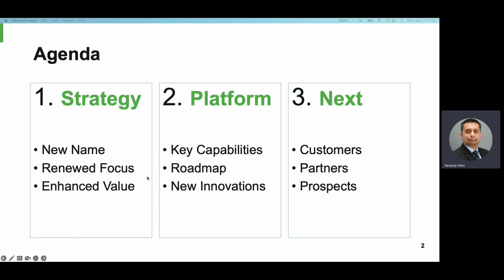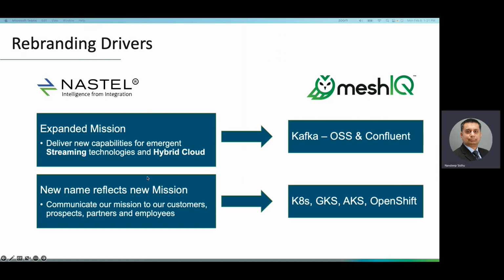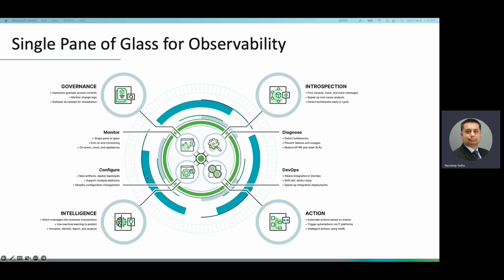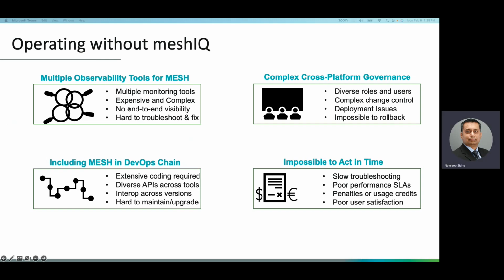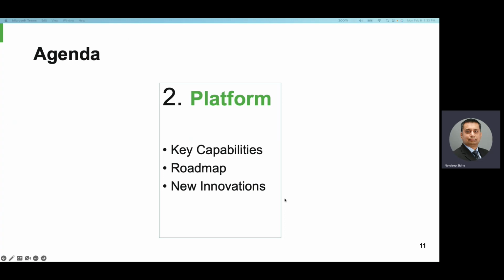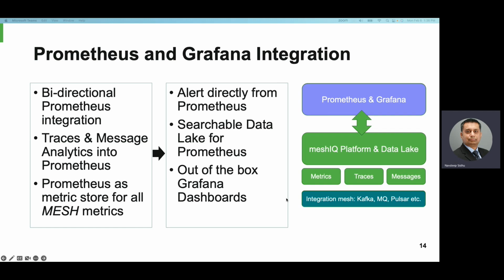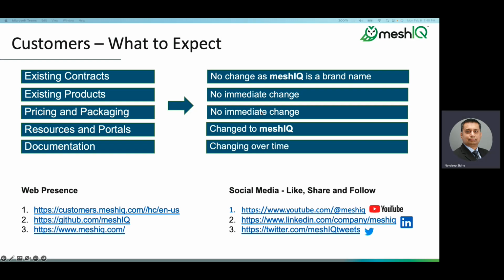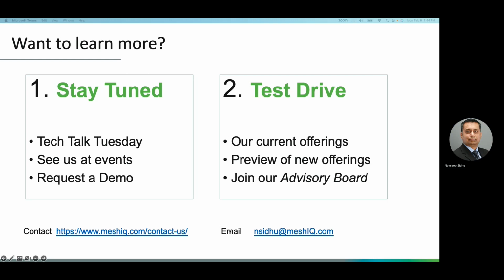TechTalk: Introducing meshIQ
OVERVIEW:
Application and integration DevOps professionals rely heavily on messaging, event processing, and streaming to build mission-critical applications. meshIQ delivers a single pane of glass that provides visibility into complex M/E/S/H environments, significantly reducing the risks to application stability and performance. This speeds up mean-time-to-resolution (MTTR) and improves mean-time-between-failures (MTBF), ultimately improving application SLAs and customer experience. From modern Kafka-based streaming to legacy messaging technologies like IBM MQ, meshIQ supports every major platform out there.

HIGHLIGHTS:
1. meshIQ Platform’s full capabilities to move beyond monitoring to comprehensive observability and management.
2. Obtaining actionable insights from middleware mesh, bringing focus and clarity to complex hybrid environments.
3. Benefits of multi-middleware management and using a single pane of glass to achieve operational excellence.

SPEAKER:
Navdeep Sidhu is the CEO at meshIQ (previously known as Nastel Technologies), driving innovation in Integration observability. Prior to joining Nastel, he was SVP of Products at Software AG, where he focused on driving innovation using APIs, Integration & Microservices. He is passionate about building cloud-native event-driven applications and using them to drive customer experience and resiliency in architectures. His experience spans over 20 years, during which he has held various leadership roles in product management and marketing. His experience also includes an eight-year stint with Deloitte Consulting, where he implemented large-scale integration and API projects for Deloitte’s Financial, Manufacturing, Retail, and Telecom customers.